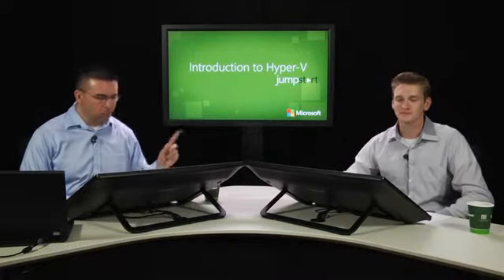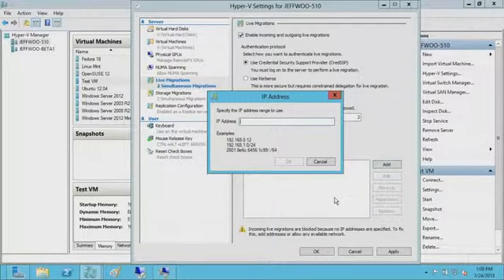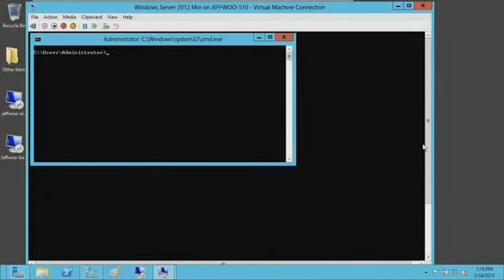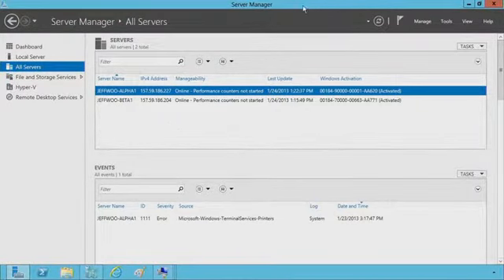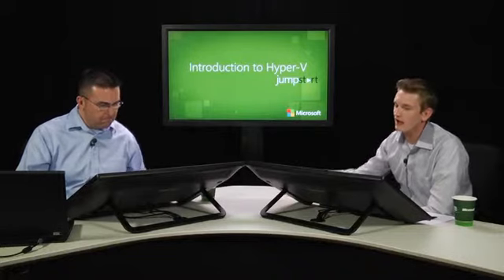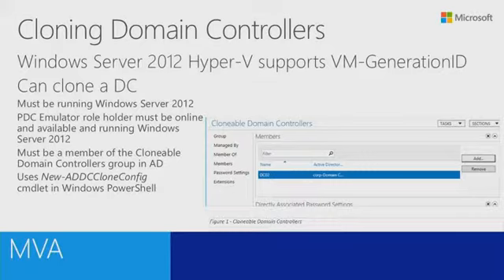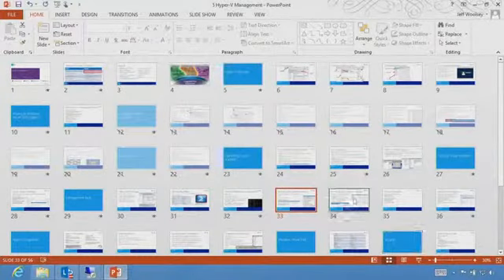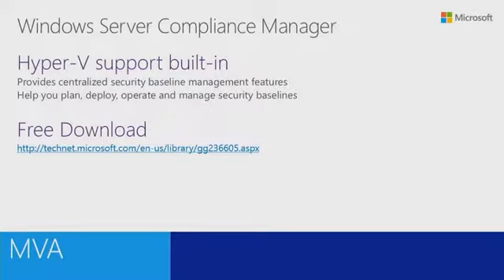Introduction to Hyper-V Jump Start #5 - Hyper-V Management - EPC Group